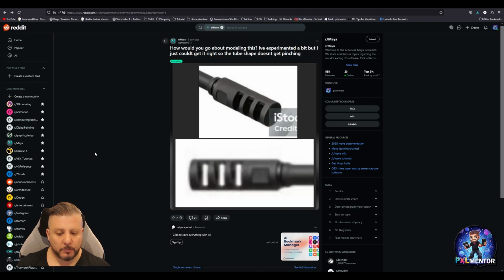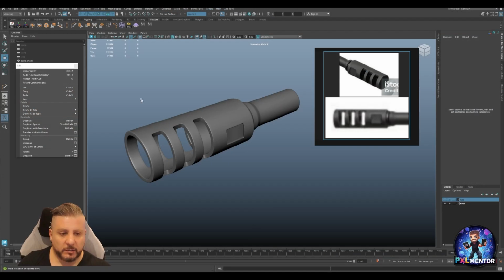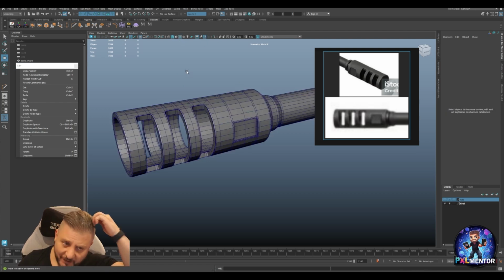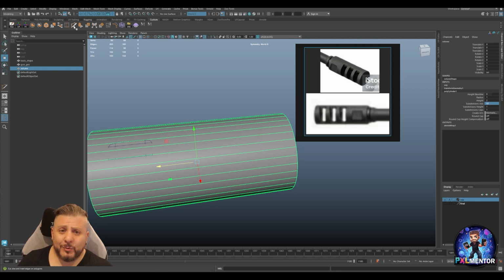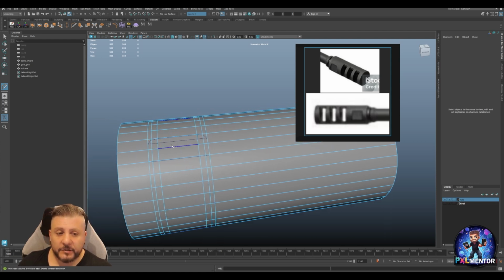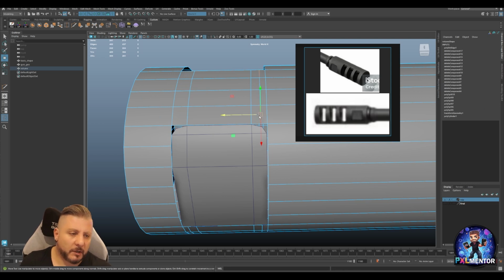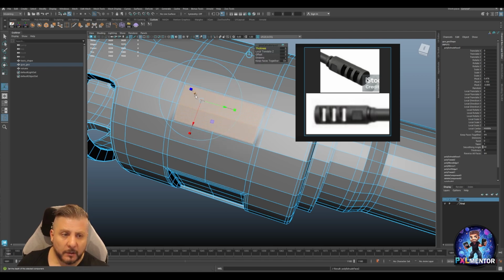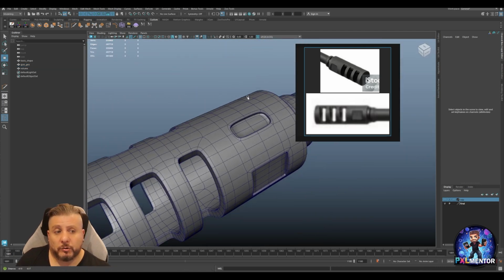PixelHelp - Modeling a Rifle Head in Maya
In this video, I will help a user from a a Reddit Channel to Help him understand how to model correctly a piece of rifle.